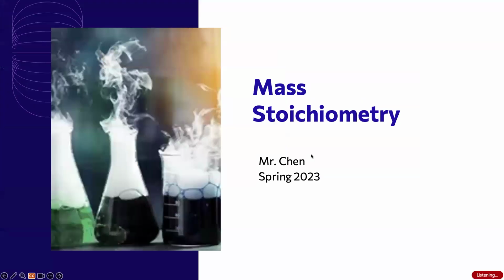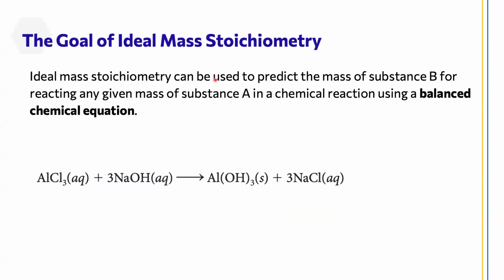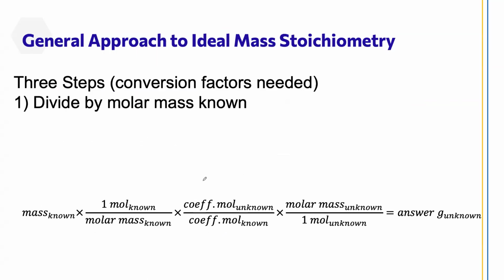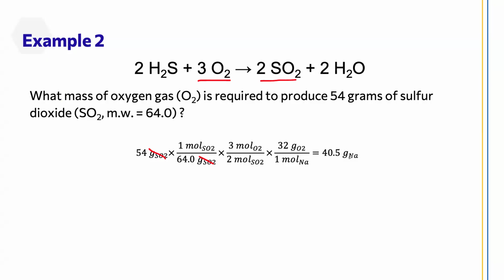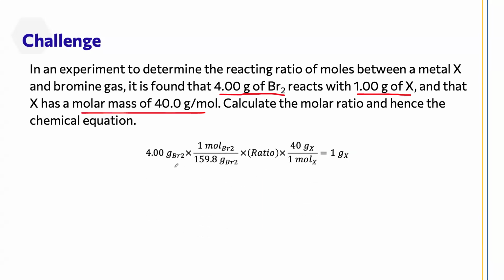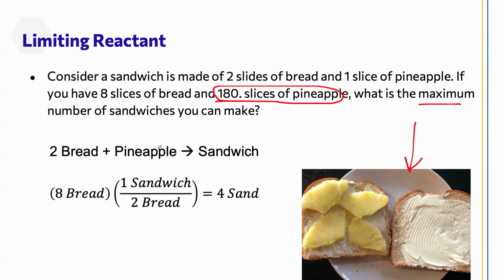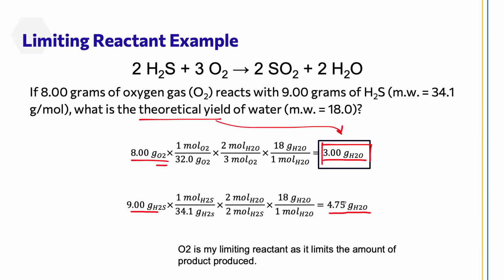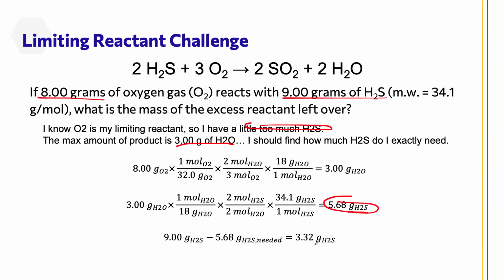Mass Stoich Review Lecture